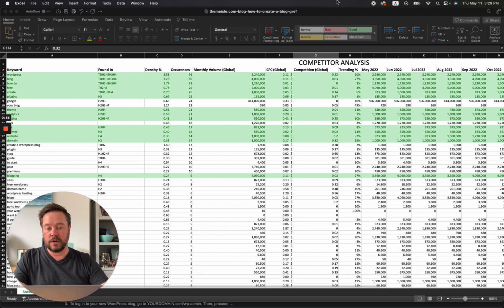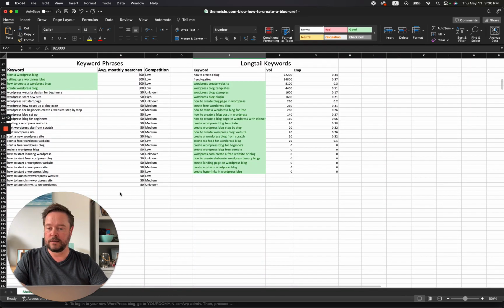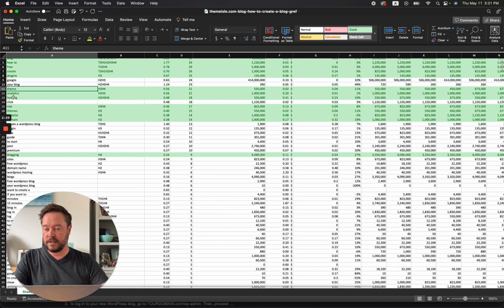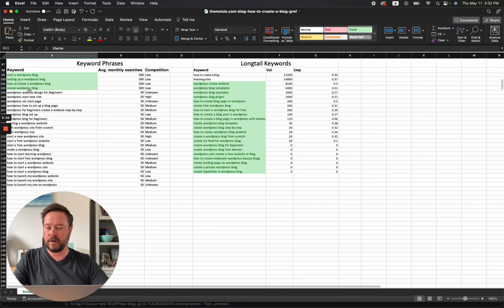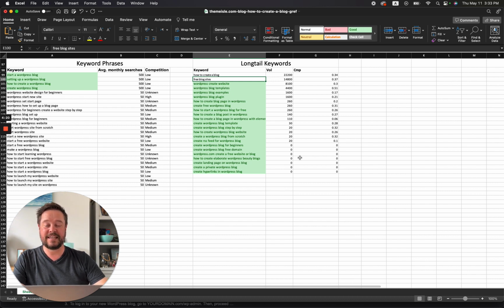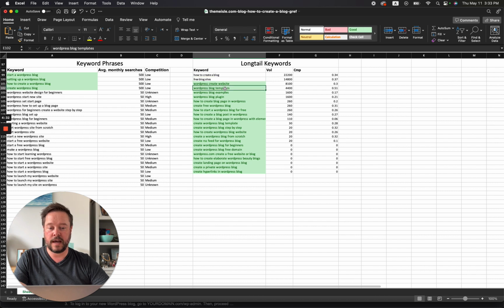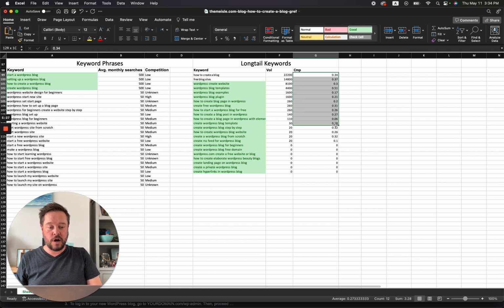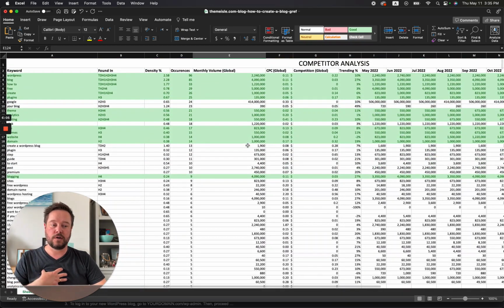Keyword Research for Blogs and Websites | Organize your data to get subtopic ideas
SEO Chats with Justin Thomas. This video series is laying out our entire strategy for keyword research at JT Creative. Good keyword research is the first step to ensure that your blog post or web page ends up on the first page of Google.

This video is step 3 - Organizing your data to find subtopics for your blog post.

In the first 2 steps we came up with keyword ideas and exported additional keywords and long-tail keywords. We also did competitor research to find out what the top ranking articles are doing.

In this video we combine all the data into a spreadsheet, highlight our main keywords for use in the article, and we begin to see subtopics coming from the keywords.

This step is telling us what to write about